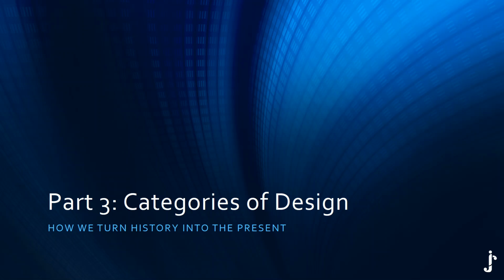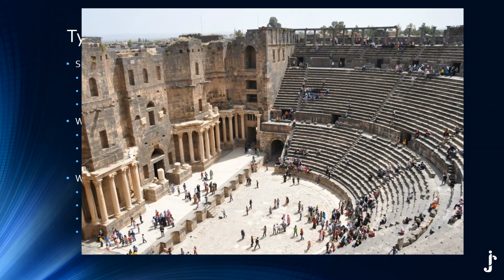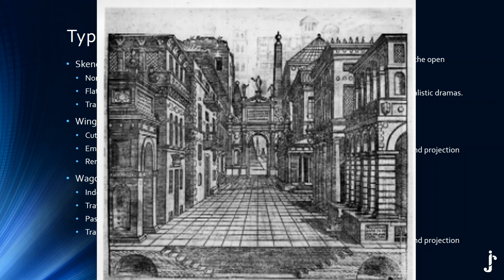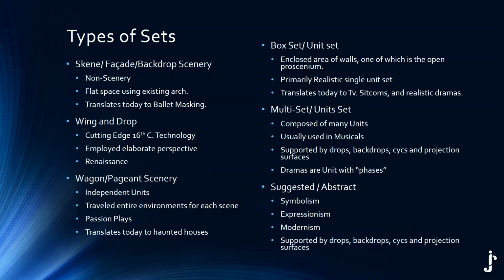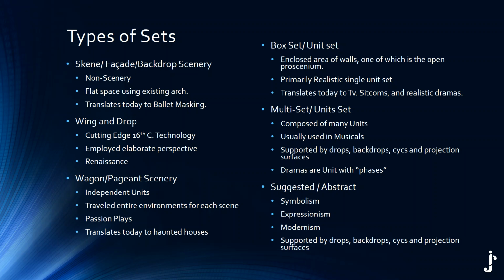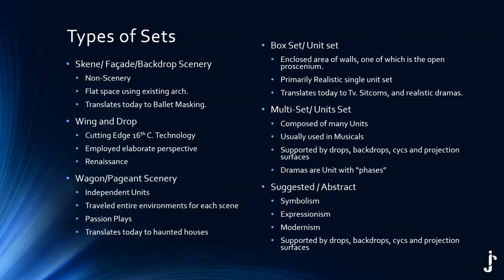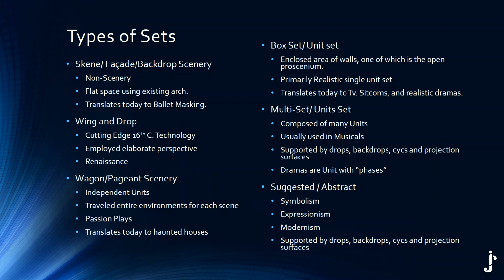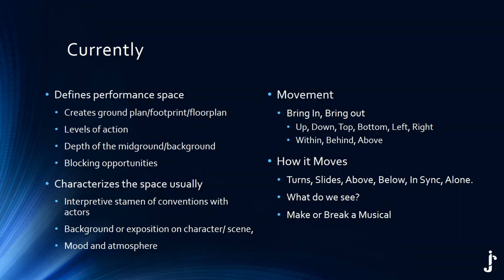Scene Design Part 3/3: Types of Scenery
In this section, we will talk about the types of scenery we use today and what it's considerations and functions are. These are the things we might consider when we look to create our own version of the scenery. Remember that in sketching and design it is always best to sketch first from your imagination, and then second with informed research, and the result should be somewhere in between. This allows you to record and remember your first impressions and emotional connection to a piece. None of the examples here should be copied and the intellectual property of the artists and theatres respected.

0:00 Introduction
00:25 Types of Sets
12:34 Currently